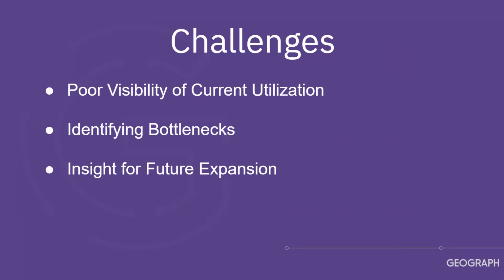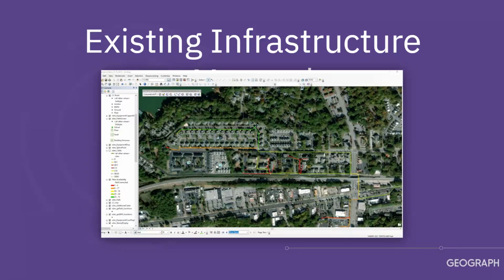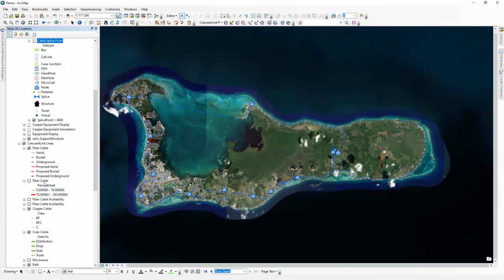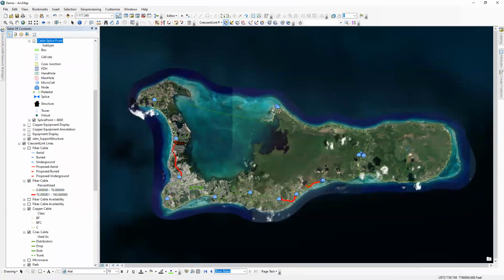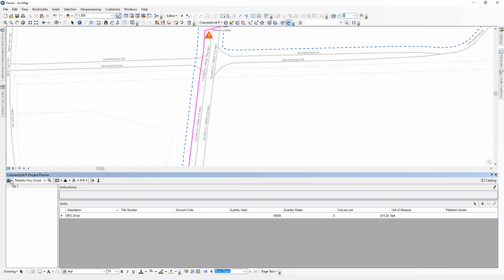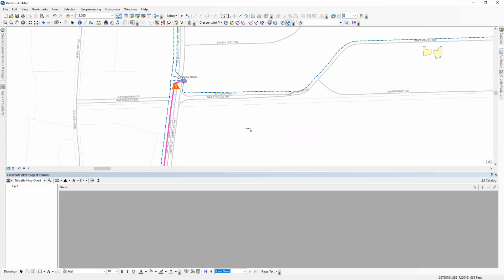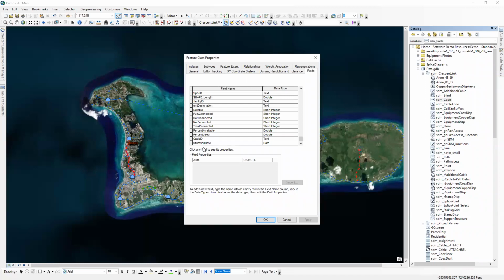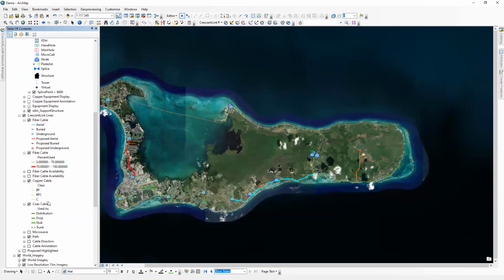How to Plan and Budget Future Fiber Builds Using GIS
In this webinar, you will learn the importance of visualizing the capacity of the existing fiber network, how this information can help you take a proactive approach with future fiber builds and budget planning using ArcGIS Desktop and GEOGRAPH’s CrescentLink. Specifically, you will gain insights on:

-Better visibility of fiber cable utilization based on circuit connectivity
-Understand what areas need overbuilding before capacity runs out
-Budget planning based on these results for future growth and capacity
-And more...